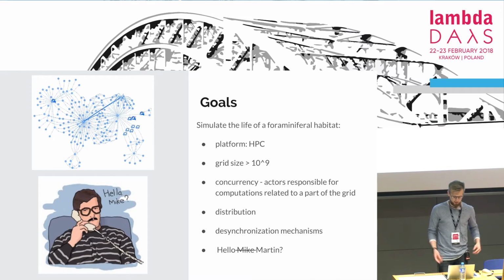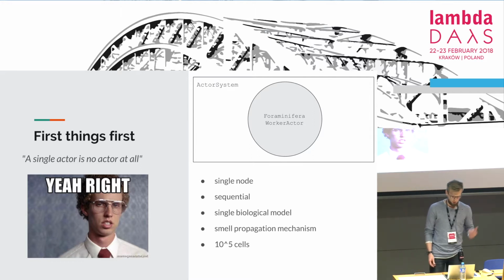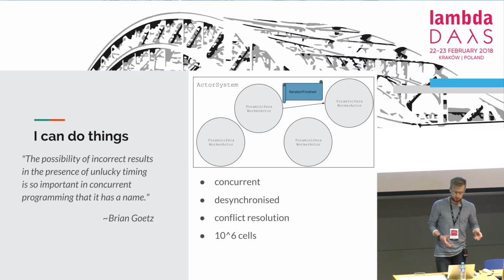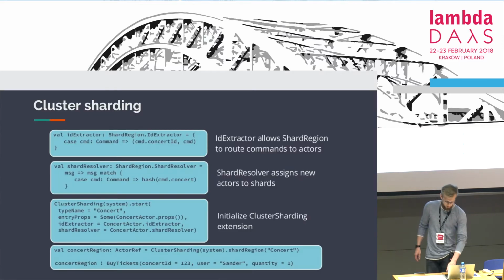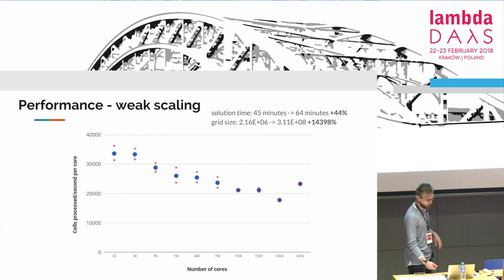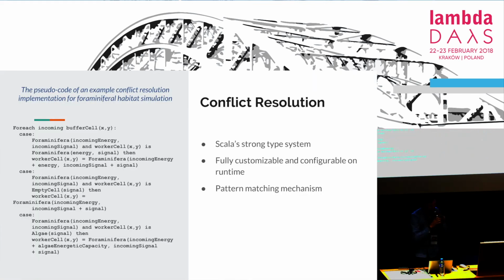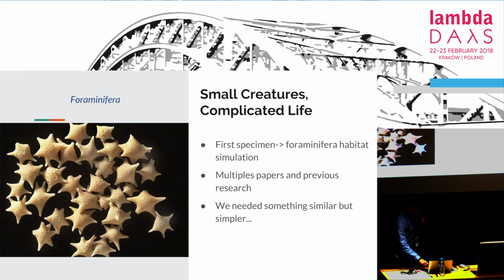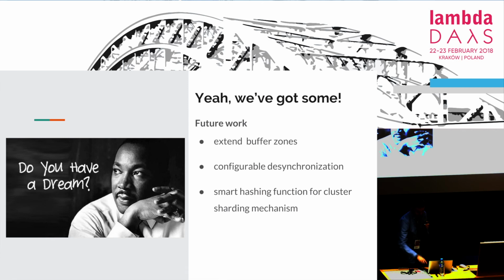Lambda Days 2018 - Dawid Dworak, Jakub Bujas - Scala(ble) High-Performance Computing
Dawid Dworak
Believer in multi-paradigm languages designed to express ideas in an elegant and type-safe way

Proud member of Computer Science@AGH University of Science and Technology Class of 2018+. FP enthusiast powered by tons of coffee. Blessed to work with Scala on production at AVSystem, building software for the telecommunications industry.

Jakub Bujas
A fifth year computer science student at AGH University of Science and Technology. Surfer between many IT domains: web-dev, functional programming, data-science and game-dev. Cannot imagine life without reading books and watching good movies. Currently, he is a game developer at Empyrean Games Studio.

Scala(ble) High-Performance Computing

Parallel implementation of complex, data-intensive, synchronized computation poses a significant challenge. Akka as a toolkit for building highly concurrent, distributed, message-driven applications is already battle-proven, yet it is not popular within the field of scientific computing. Our framework for biological habitat simulation in Scala leverages Akka Actors for parallelization and the Akka Cluster distribution mechanisms for cluster management. Conducted experiments prove linear scalability of the method up to 53568 computing cores and we are yet to find its limits.